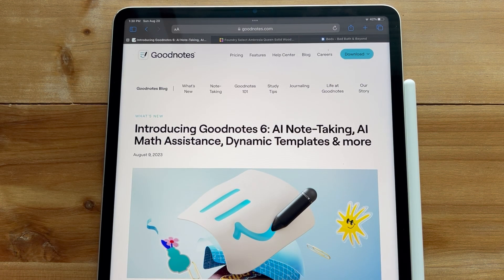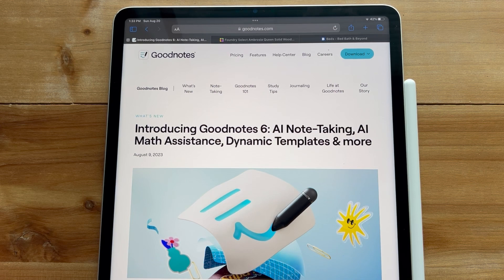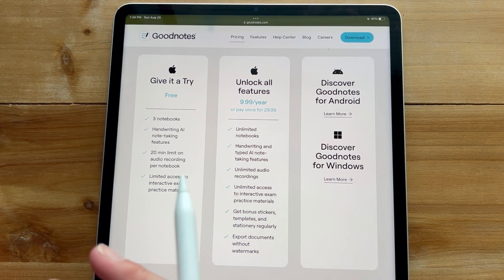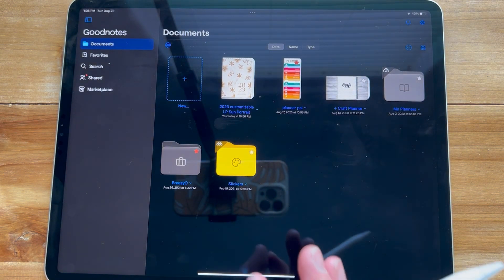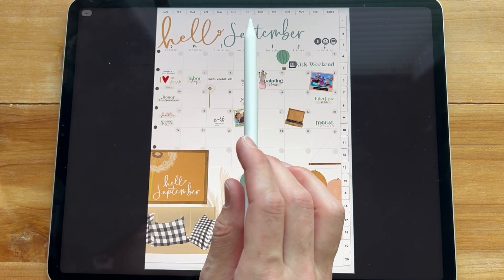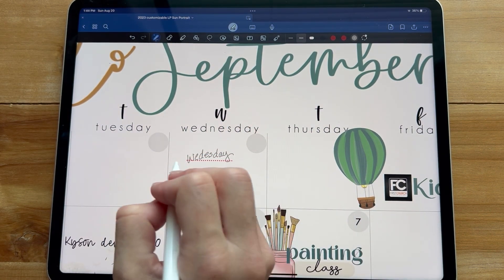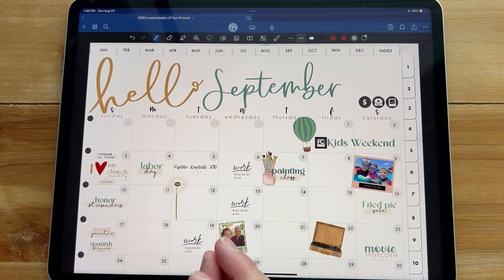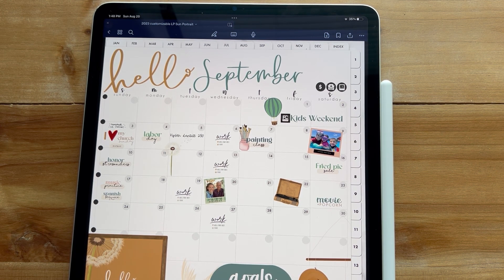GOODNOTES 6 quick review for Digital Planners 🤩 My favorite features and opinion. 🤩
In this video I do a quick walk thru of the new features in goodnotes 6 besides the math AI features. I tell you what you need to know and my opinion on upgrading, staying with 5 or switching apps all together.